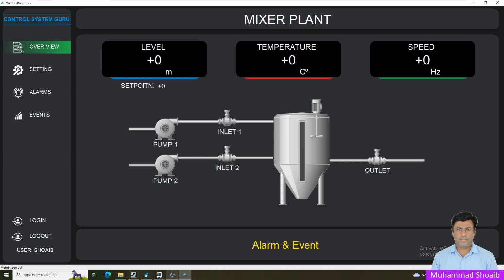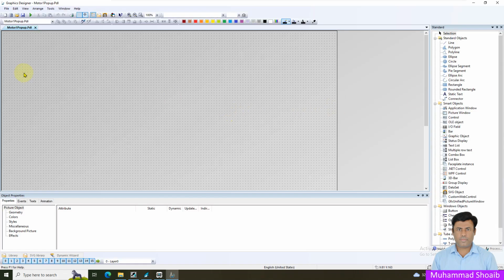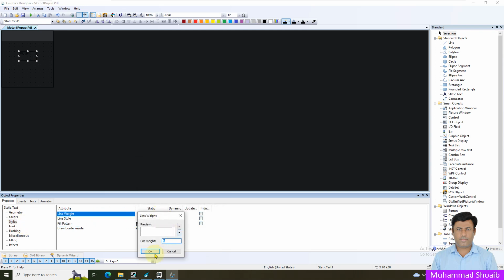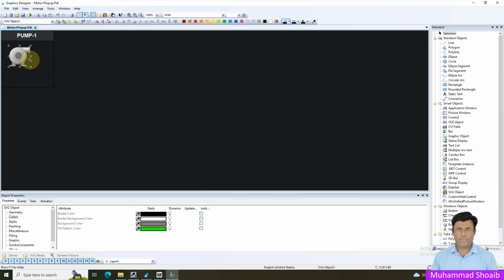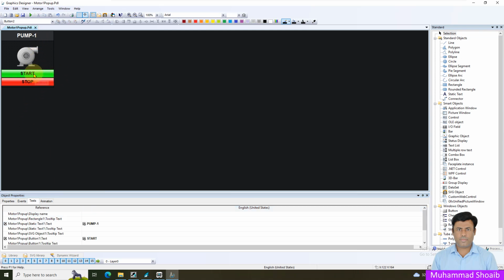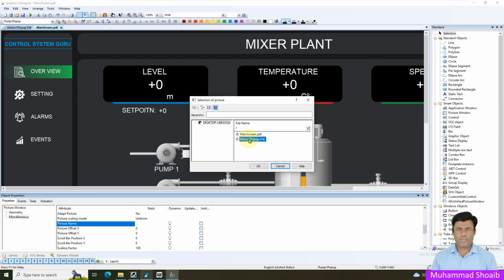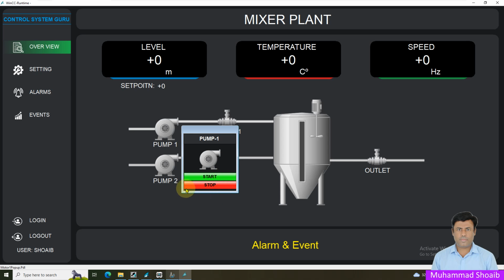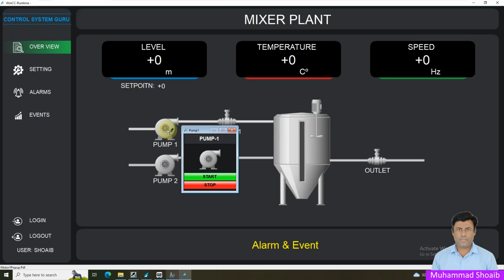24- WinCC V8.0:How to Configuring Popup Screens with Picture Windows|Method 01|Step-by-Step Tutorial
Welcome to this beginner-friendly tutorial on configuring Popup Screens in WinCC V8.0, featuring Picture Windows! In this video, we’ll guide you through the entire process step-by-step, ensuring you can create interactive and informative popup screens for your HMI projects.

What You’ll Learn:

How to set up Popup Screens in WinCC V8.0
Step-by-step instructions for adding and configuring Picture Windows
Best practices for enhancing user interaction and visualization
Tips for customizing your popup screens for specific applications

This tutorial is perfect for anyone new to WinCC or looking to enhance their HMI designs.